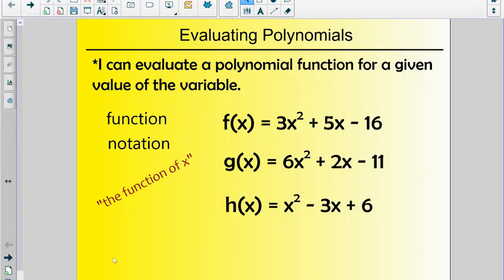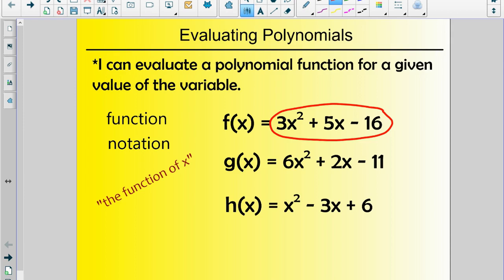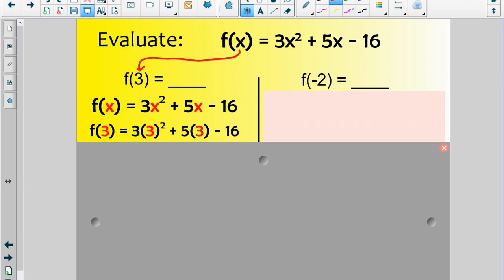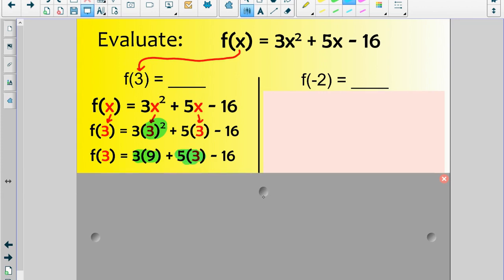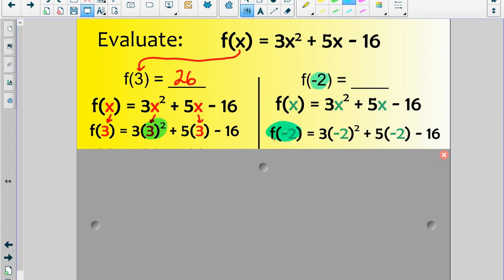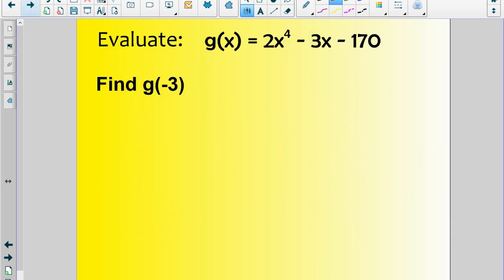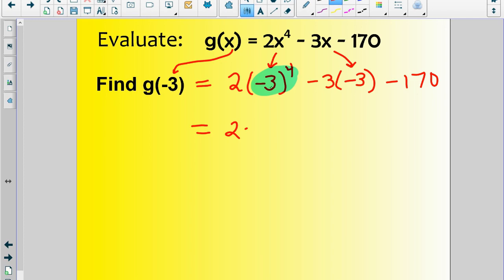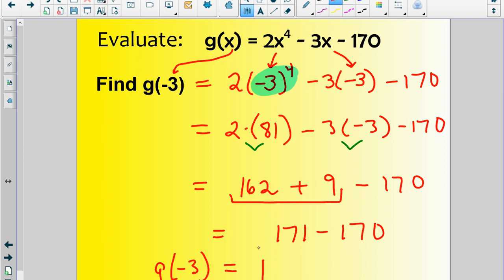U8.D4 Lesson - Evaluating Polynomials